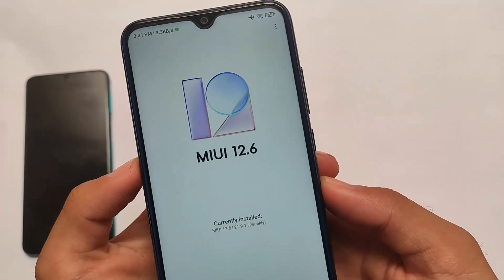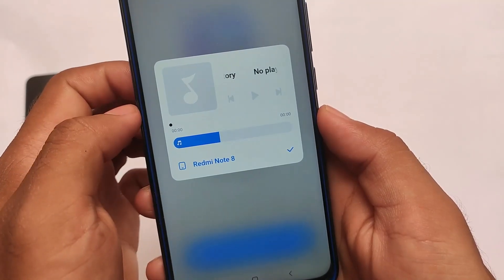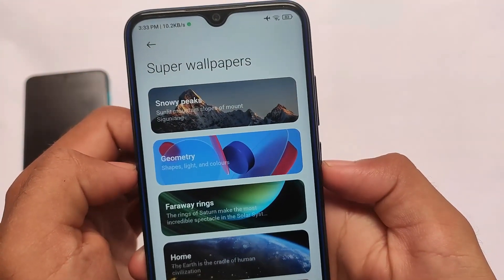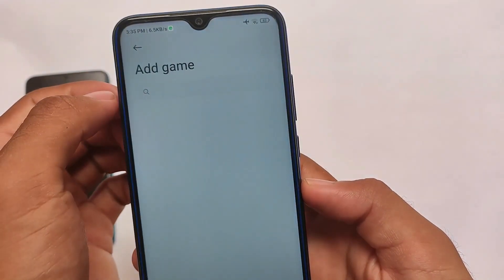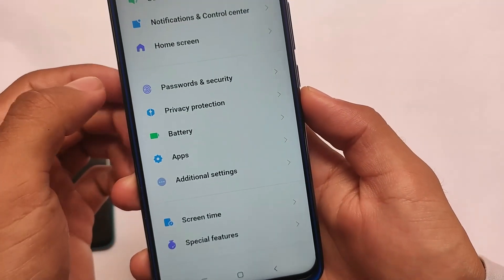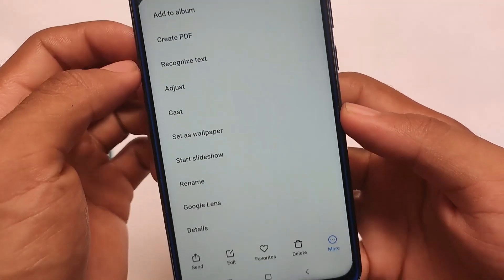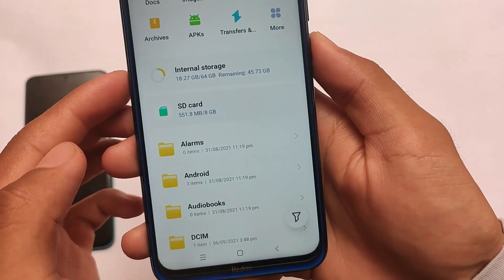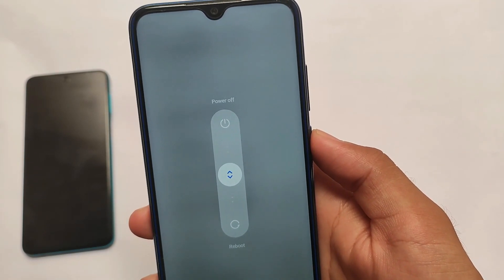OFFICIAL MIUI 12.5 with MIUI 13 Media Controller & Great Features ft. Redmi Note 8 | MIUI Enhanced ?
Hey guys, What's Up? Everything good I Hope. In this Video, I'm gonna show you " OFFICIAL MIUI 12.5 with MIUI 13 Media Controller & Great Features ft. Redmi Note 8 | MIUI Enhanced ? " . Make Sure to watch this video till the end to understand everything.